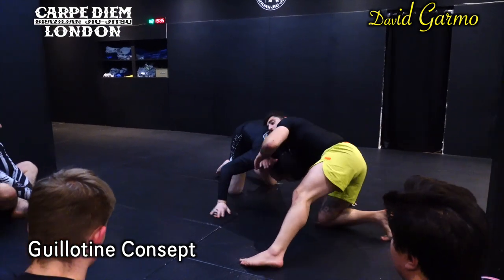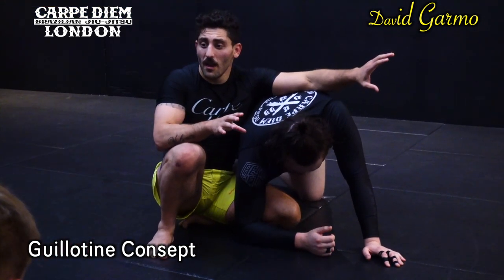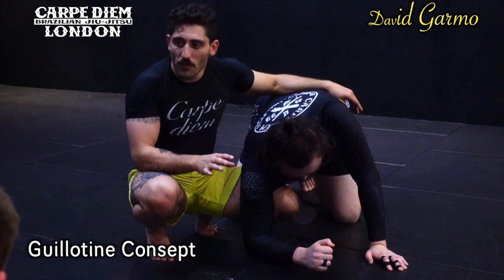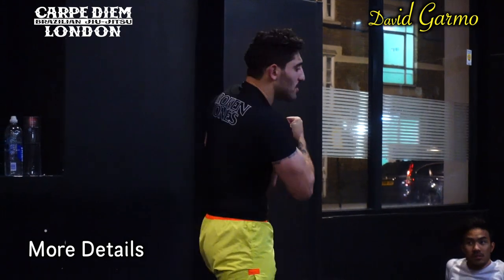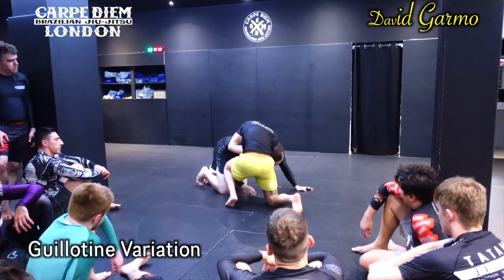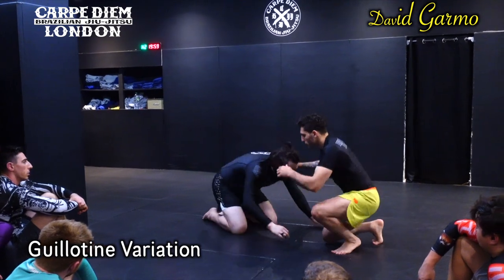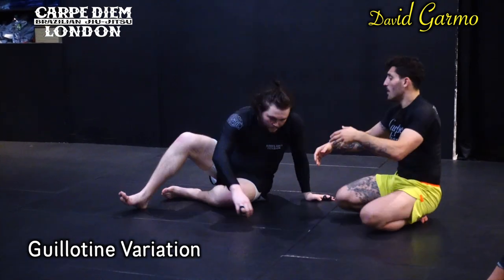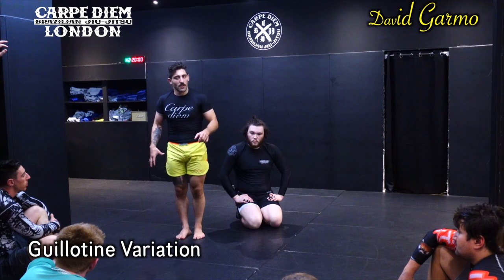Art of Guillotine Seminar in Carpe Diem BJJ London | David Garmo - Assembly Jiu-Jitsu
Location:
Capre Diem BJJ London